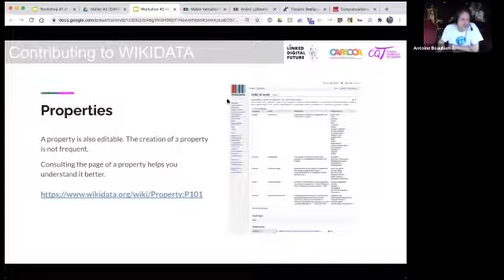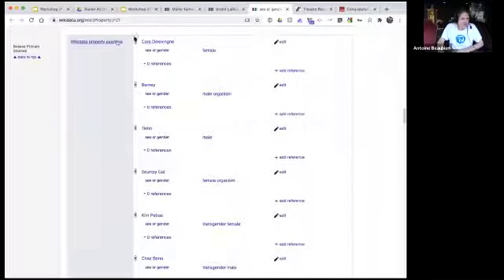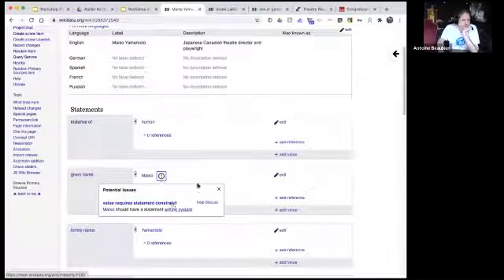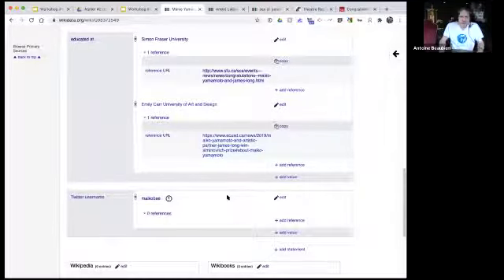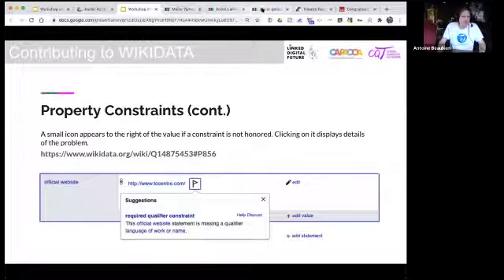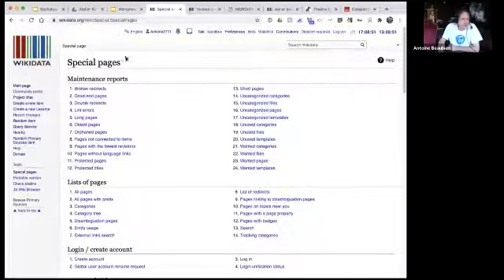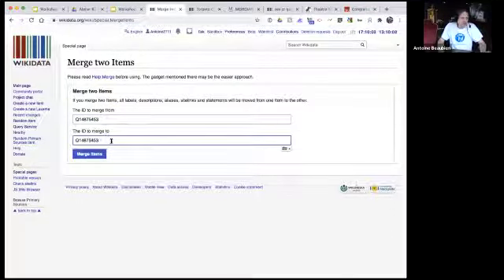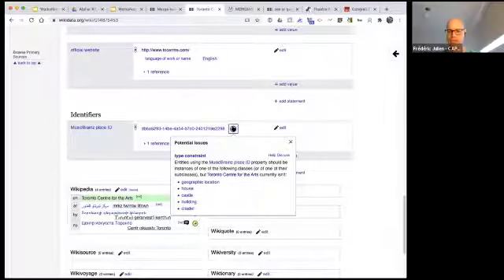WIKIDATA Workshop 2 - Contributing (part 3 of 4)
"Everything you ever wanted to know about WIKIDATA in 9 workshops". Second workshop: Contributing to WIKIDATA. An initiative of CAPACOA and the Conseil québécois du théâtre (CQT) as part of the Linked Digital Future initiative.